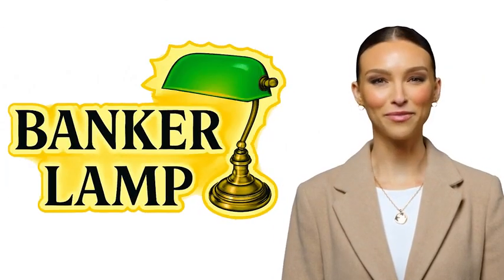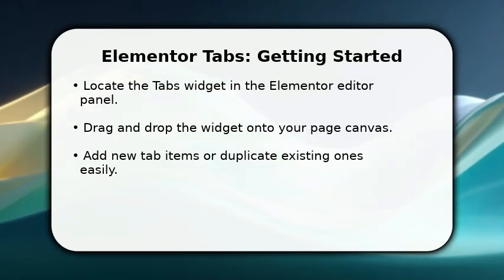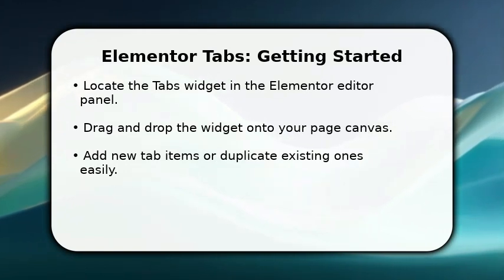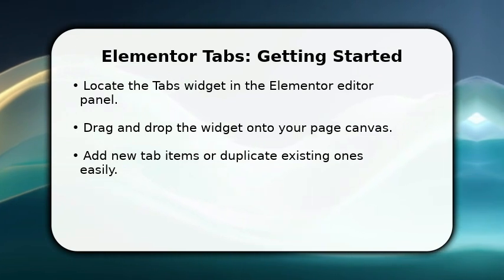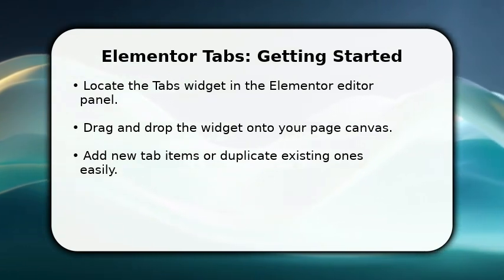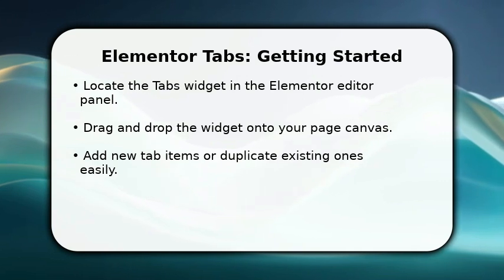How to Use Elementor Tabs 2025 - Full Guide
▸ (t) Learn how to create tabs with Elementor, a popular page builder for WordPress. In this tutorial, we'll cover the basics of using Elementor tabs and provide step-by-step instructions on how to customize them. From creating new tabs to styling existing ones, we've got you covered.

Elementor tabs, how to use elementor tabs, elementor tutorial, tab layout, customizing elementor tabs, elementor page builder, wordpress tutorials, web design tips, ui/ux design